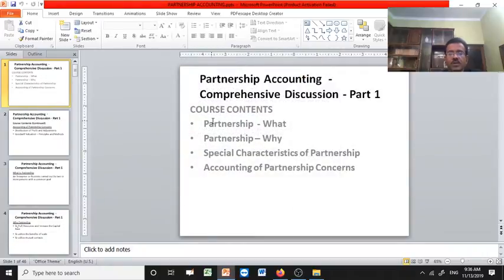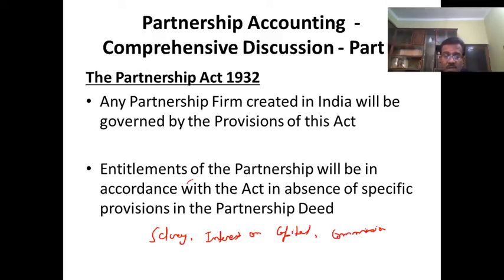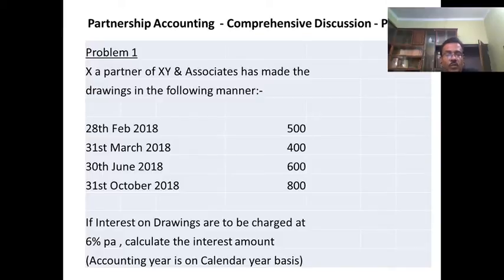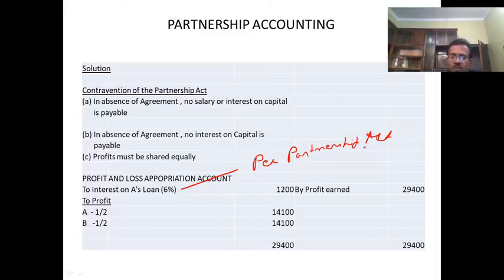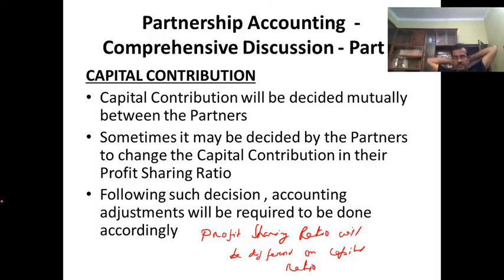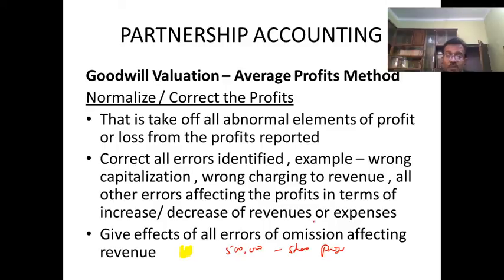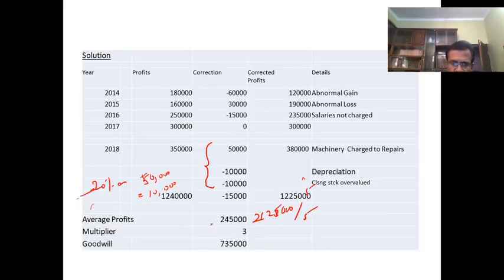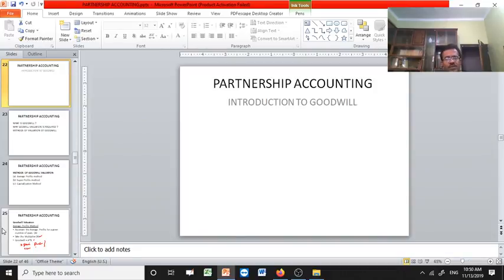Comprehensive Discussion on Partnership Accounts- Part I Unacademy Live - CA | by Kajal Chakraborty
In this class Kajal Chakraborty will take up the first  part of the comprehensive discussion on Partnership Accounts covering Profit and Loss Appropriation , Fixed and Fluctuating Capital , Partners' Current Accounts ,Goodwill Valuation  and Profit Sharing Ratio. This will be very useful to  students preparing for CA Foundation examination who will find the most important aspects of Partnership Accounts discussed in one place.

Unacademy Plus Subscription Benefits:
1. Learn from your favorite teacher
2. Dedicated DOUBT sessions
3. One Subscription, Unlimited Access
4. Real-time interaction with Teachers
5. You can ask doubts in the live class
6. Download the videos & watch offline